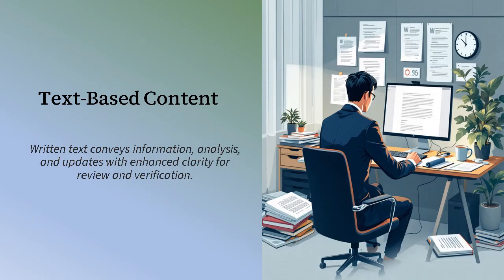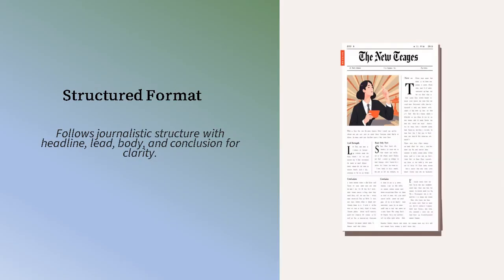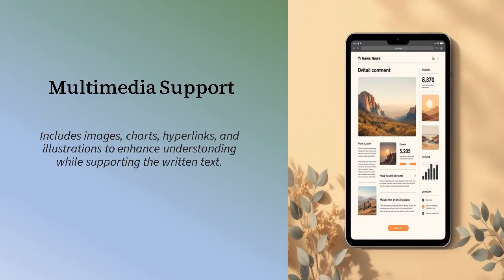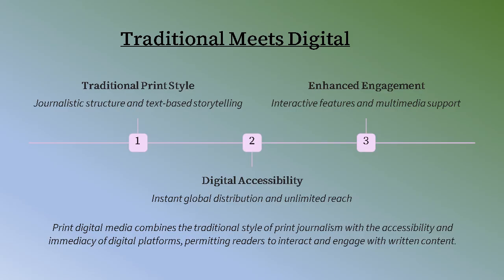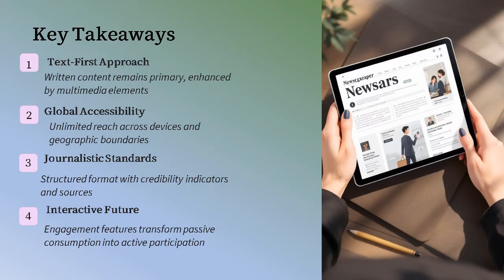Characteristics of print digital media reports